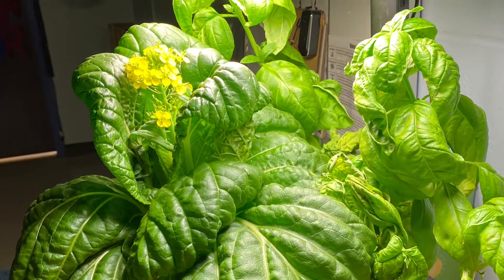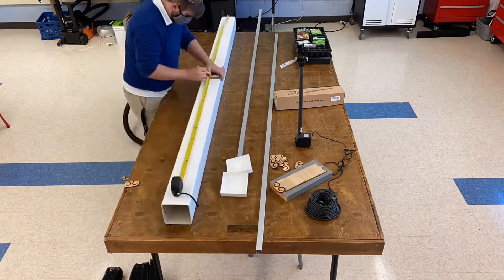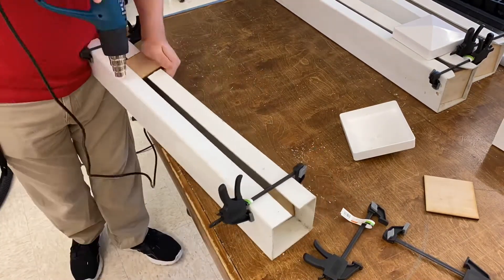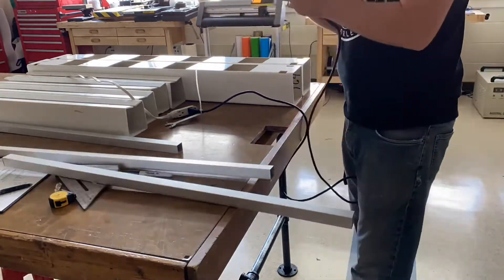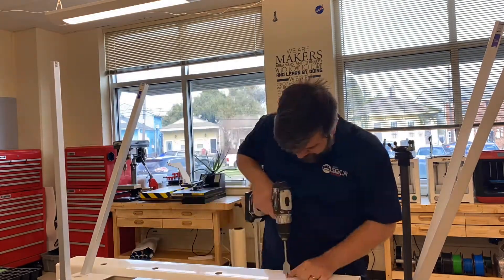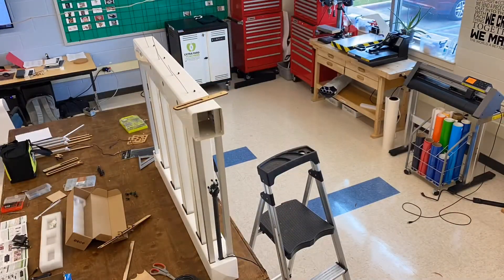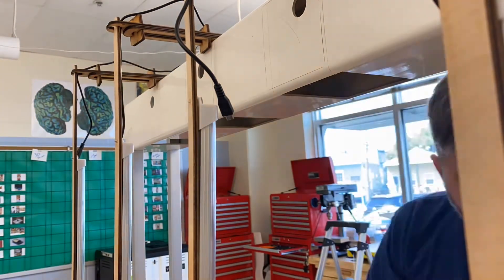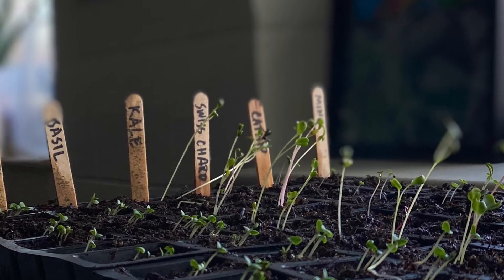Vertical hydroponic garden build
This is a hack of the Bright Agrotech ZipGrow Farmwall system.

I forgot to mention the grow media inside the square tubes which is instrumental in making this system work. I’ll try to make a follow up video and explain how it works later.